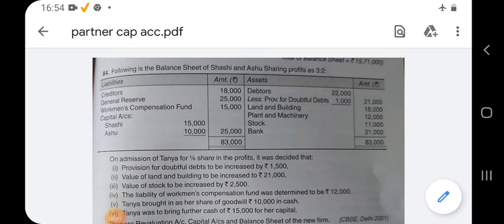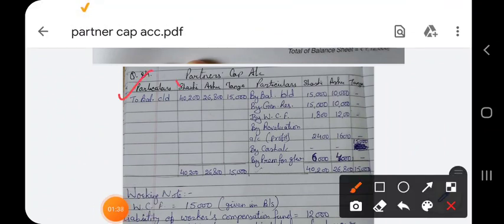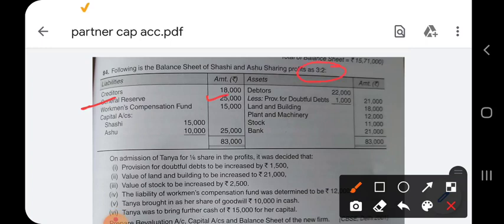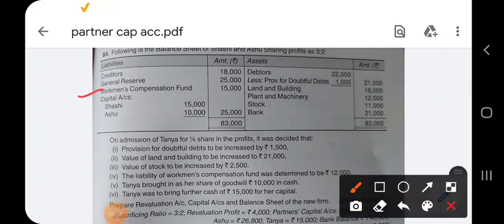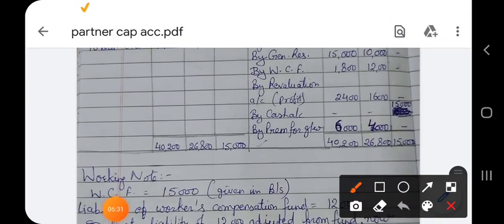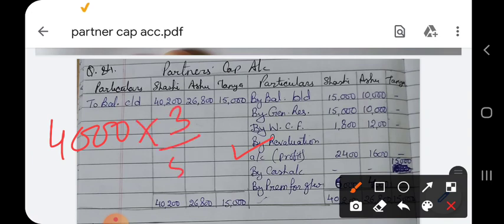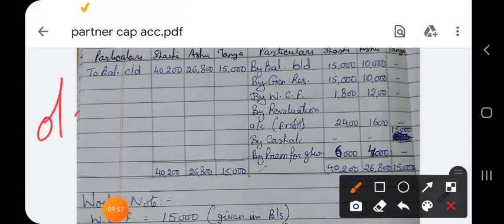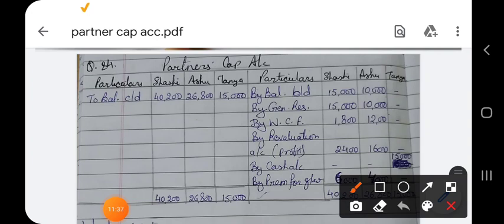preparing partner's cap a/c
how to prepare partners cap a/c